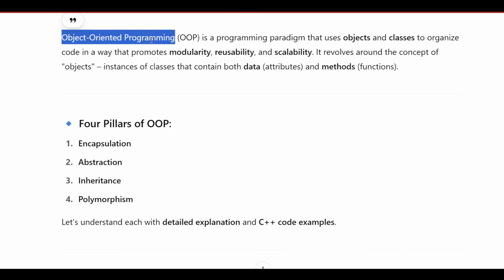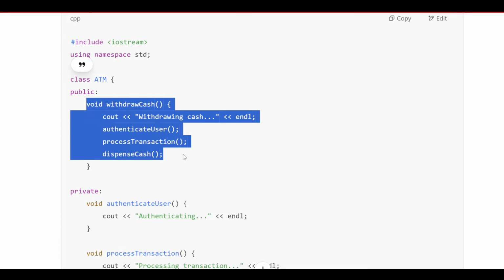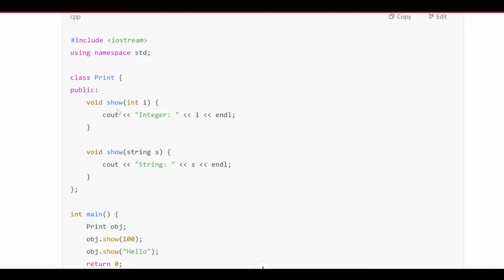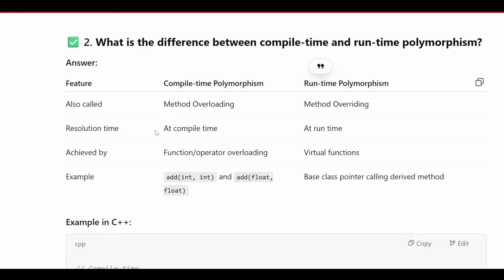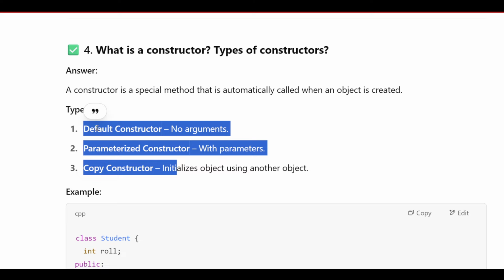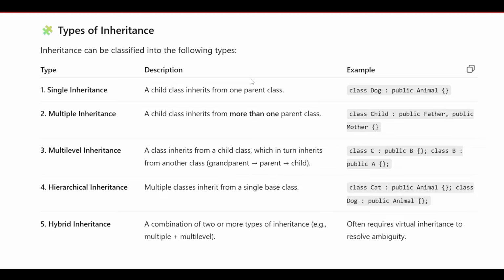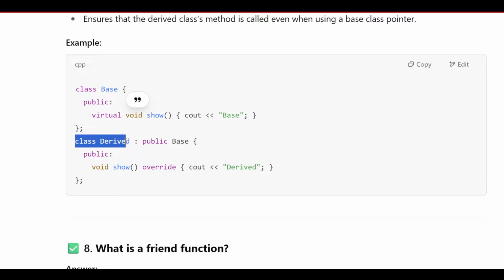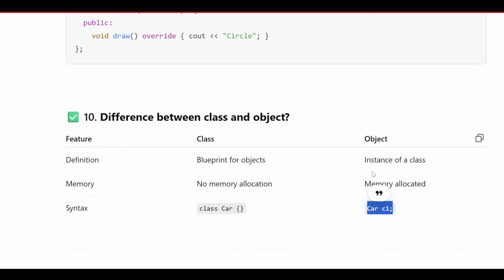TCS OOPs Most asked Questions || OOPs Interview Questions || TCS NQT Result 2025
object oriented programming, object oriented programming in python
 object oriented programming is bad
 object oriented programming interview questions